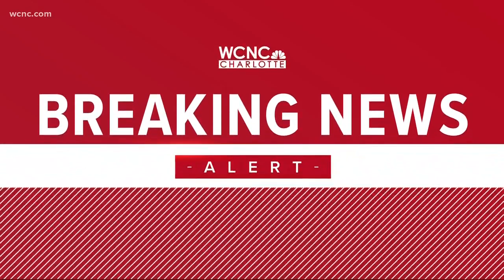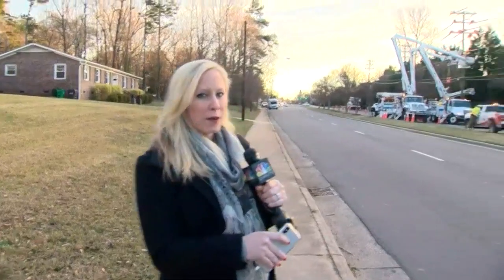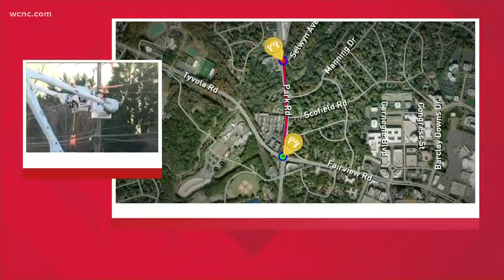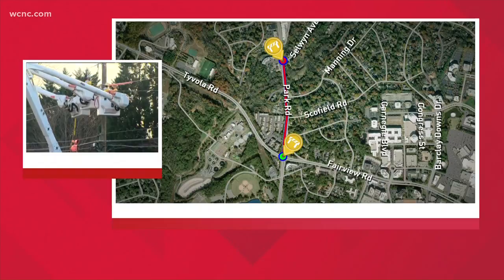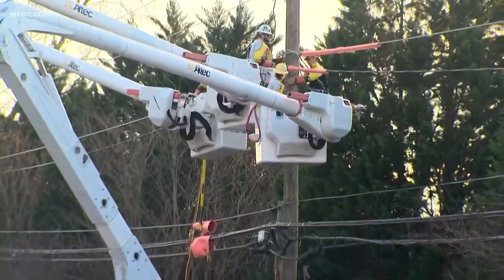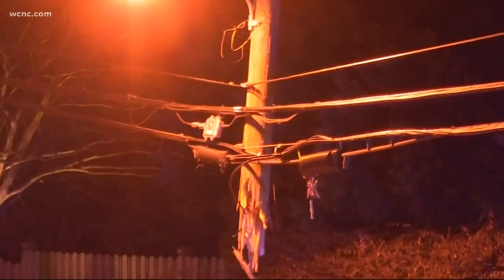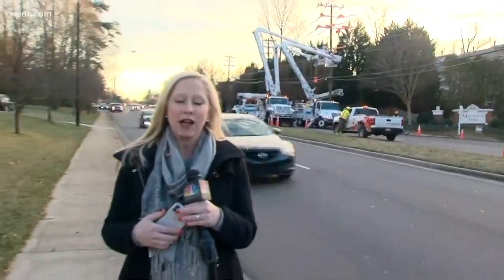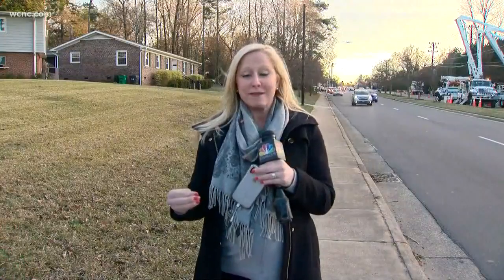Park Road shut down for road work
Officials recommend taking another route if possible to avoid traffic. Officials hit a power pole, snapping it in half and knocking out power to over 100 customers.